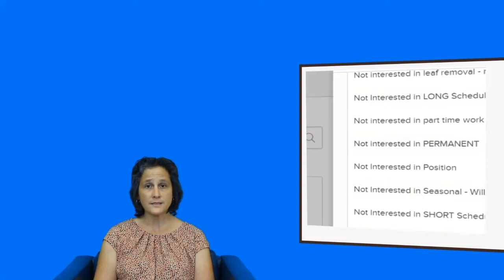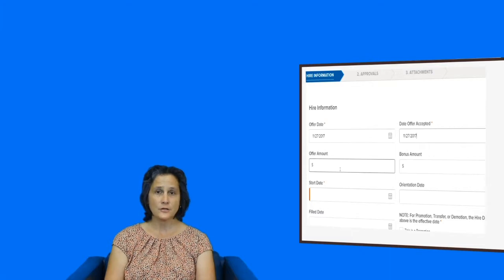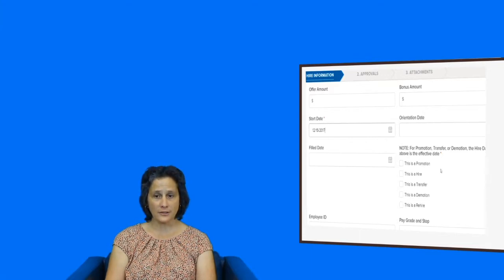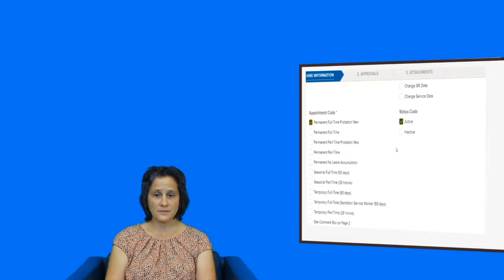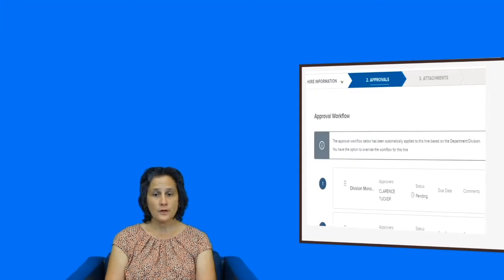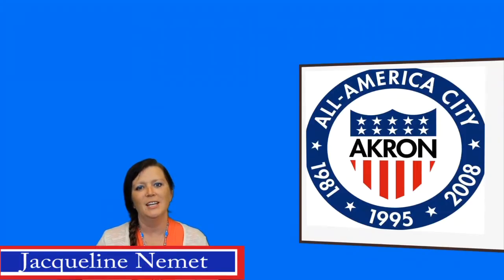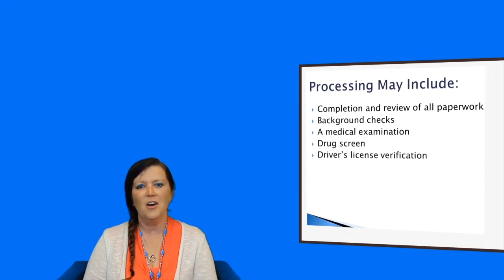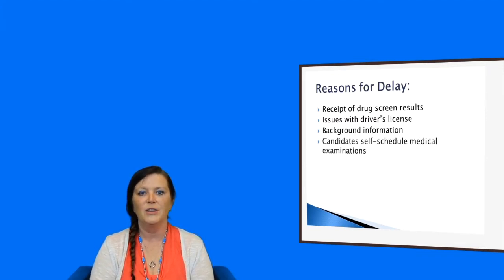Selection to Hire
This is a training video to explain the COA hiring process from selection to start date.